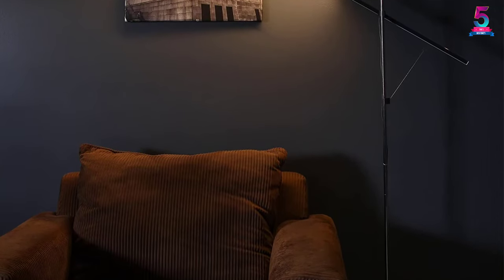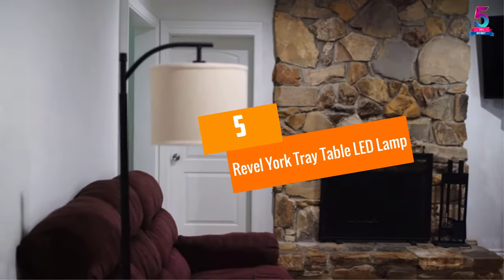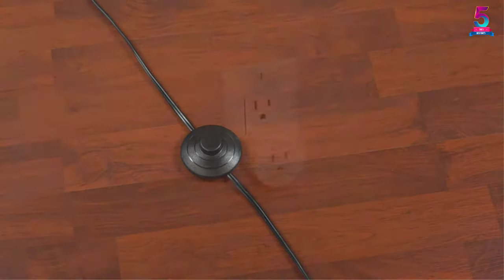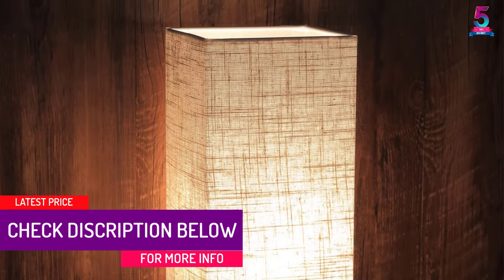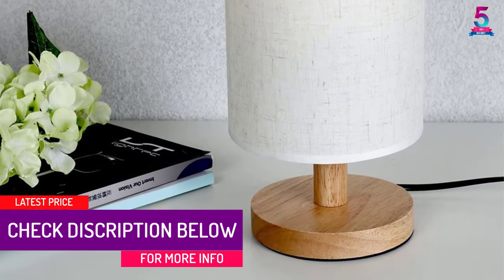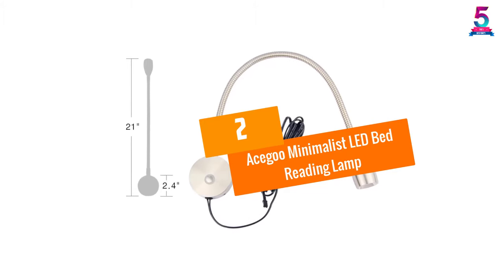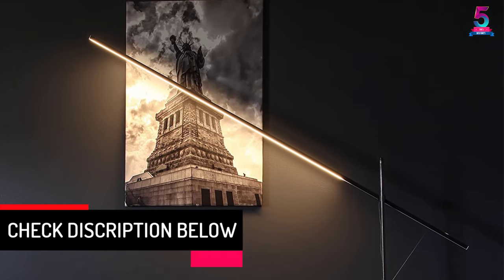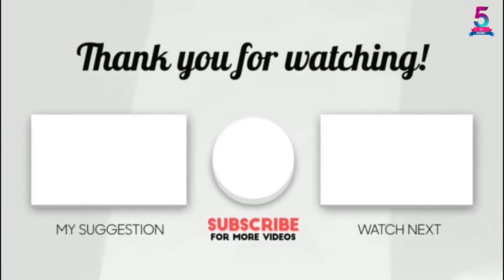TOP 5 Best Minimalist Lamp Options for Minimalist Designs in 2021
☛ All The Links to Minimalist Lamp Listed in this Video:-

▶️ 5. Revel York Tray Table LED Lamp.

▶️ 4. Ewalite Minimalist Square Wood Table Lamp.

▶️ 3. Table Lamps with LED Bulb INVESCH.

▶️ 2. Acegoo Minimalist LED Bed Reading Lamp.

▶️ 1. Brightech – Sparq LED Floor Lamp.